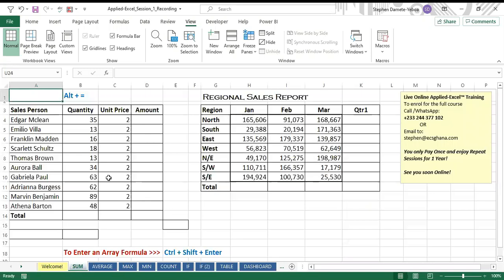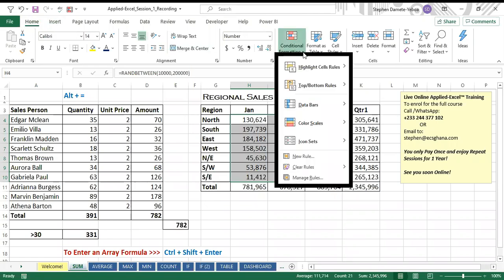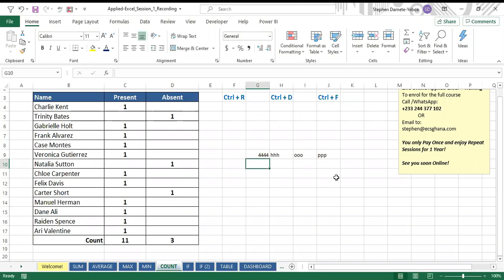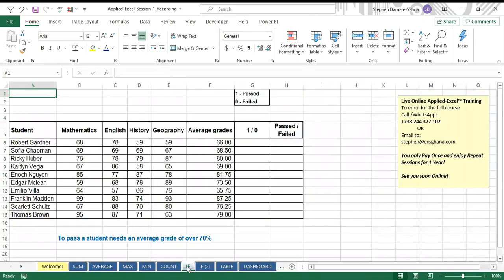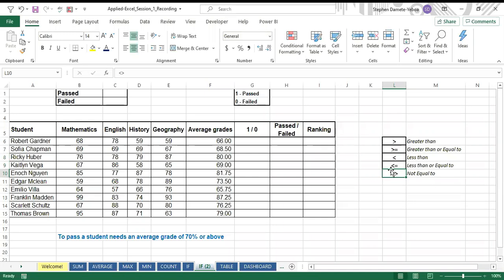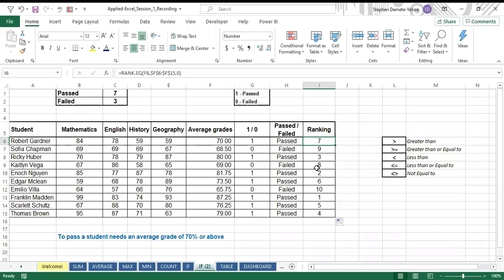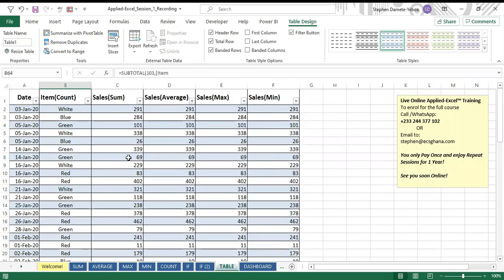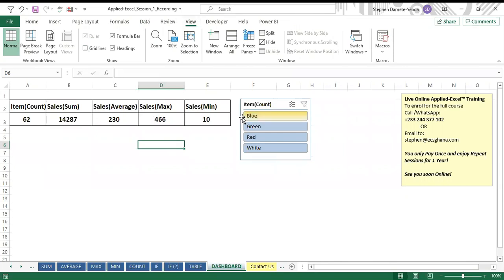Free Excel Sample Training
Learn IF, SUMIF, COUNTIF, Ranking, Heat Maps and Dashboard with Table